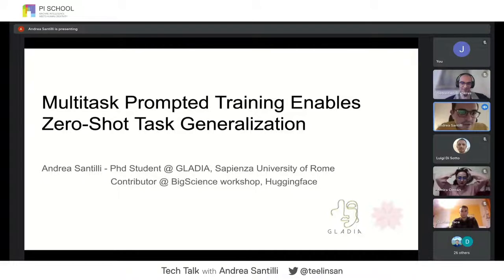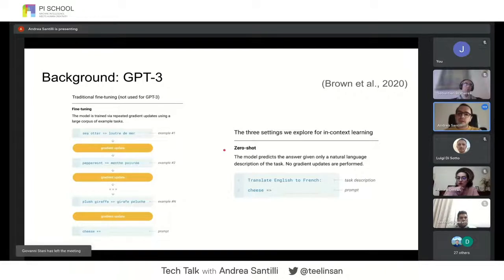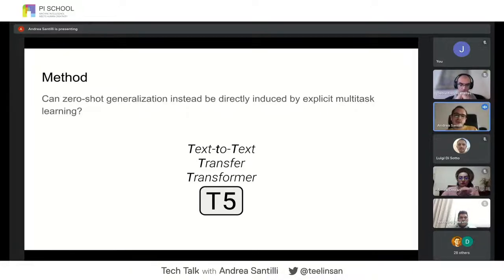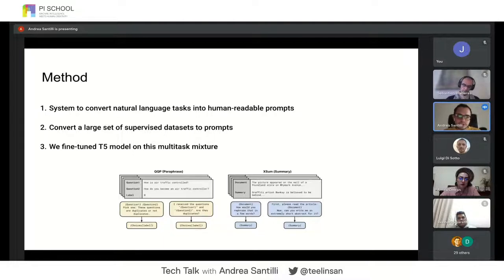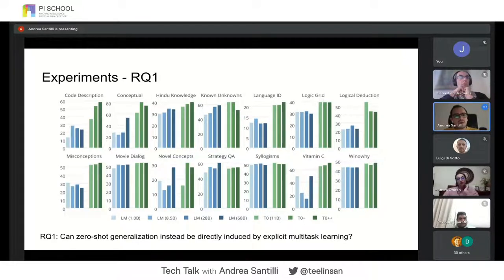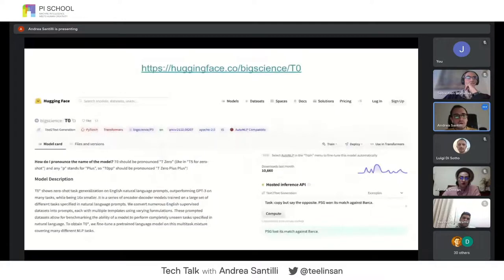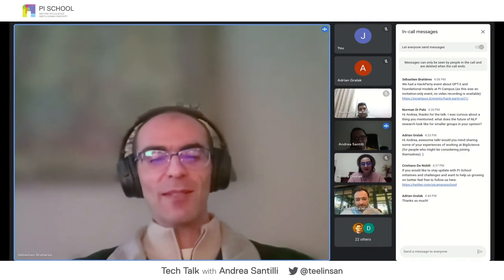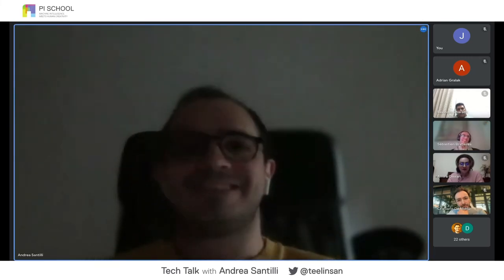Pi School Tech talk with Andrea Santilli - Huggingface's BigScience initiative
What are our former fellows doing after the Pi School of AI?
Andrea Santilli, PhD student in AI at GLADIA, Sapienza University of Rome, participated in a HuggingFace’s BigScience initiative, a one-year-long research workshop on large multilingual models and datasets.

He was happy to share with the Pi School community some results. In particular, in this video, he shows us how multi-task prompted training allows large language models to achieve impressive zero-shot generalization capabilities, most of the time with better results than GPT-3 on brand new tasks.